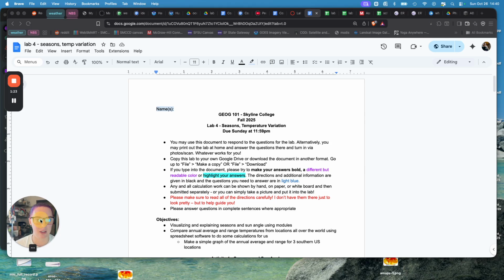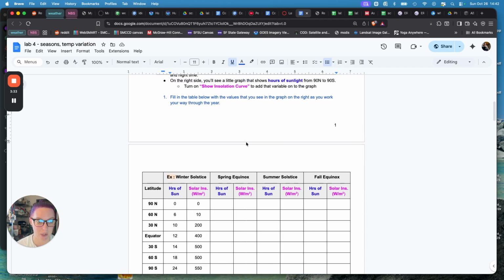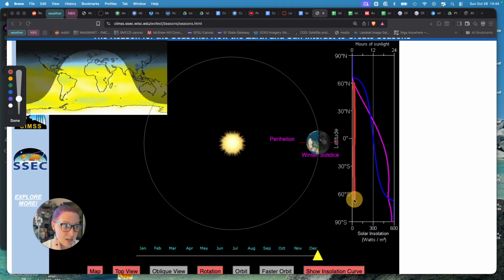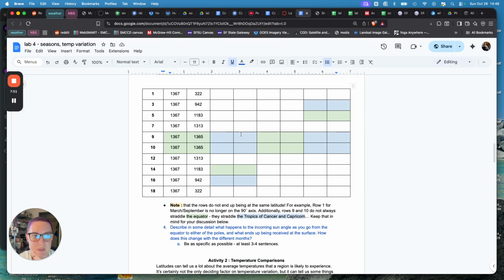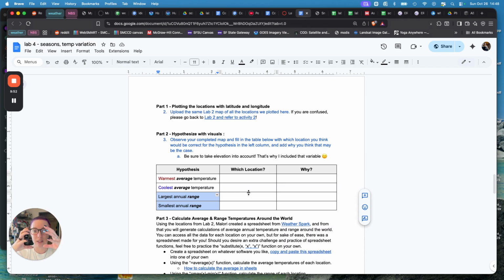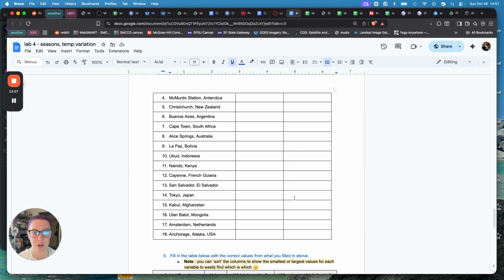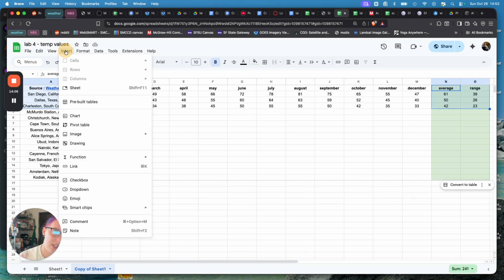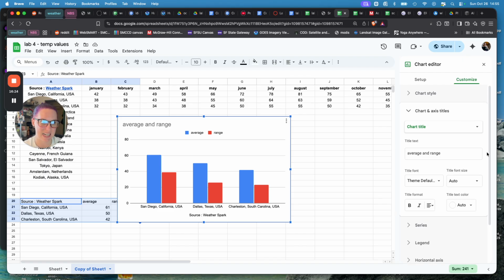GEOG 101 - seasons, temp variation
This video walks my students through how to do the seasons and temperature variation lab. Note locations may vary semester to semester. So be sure to use whatever resources Malori gave you, and not just copy what is given. As always, reach out with any questions!